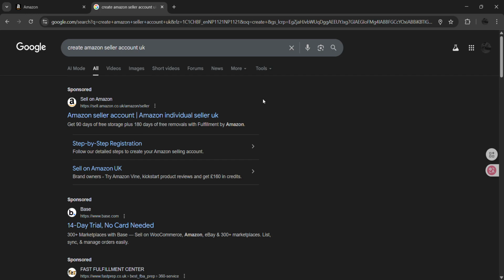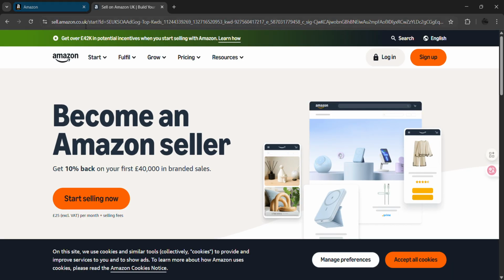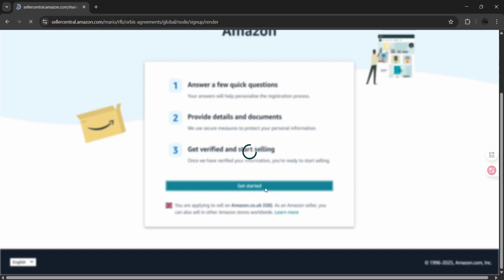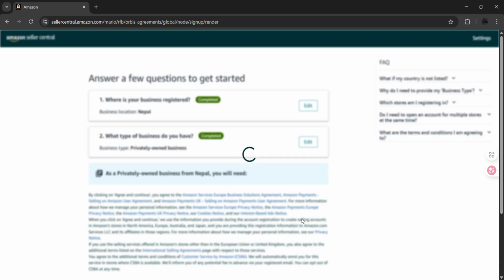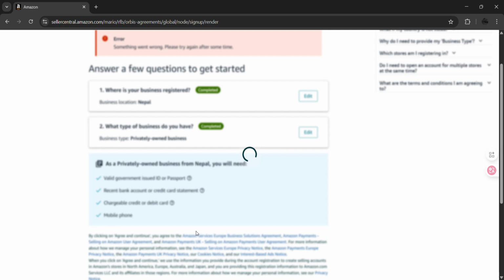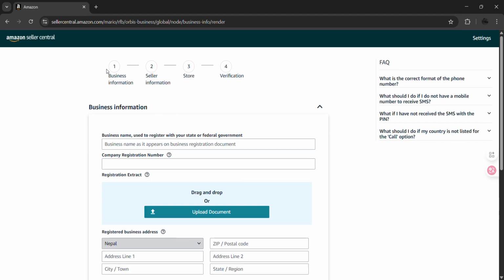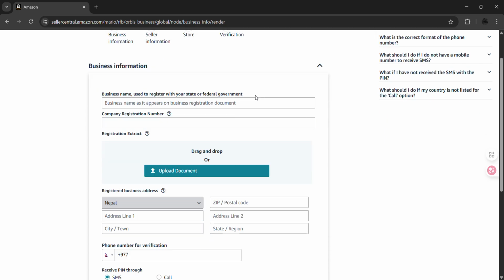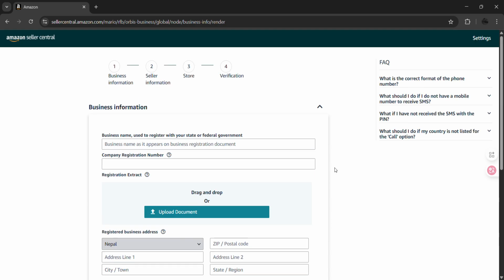How To Create Amazon Seller Account UK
Description:
Want to start selling on Amazon UK but not sure where to begin? In this quick step-by-step guide, I’ll show you exactly how to create your Amazon Seller Account UK. You’ll learn what documents you need, how to set up your business type, and how to complete verification so you can start selling.

What you’ll learn:
 • How to sign up for Amazon Seller UK the right way
 • What information and documents you need (ID, bank statement, credit card, phone number)
 • How to choose your business type (private, charity, individual, etc.)
 • How to finish verification and launch your store